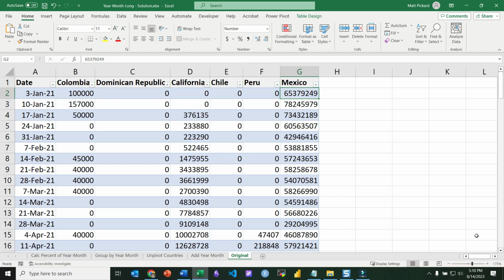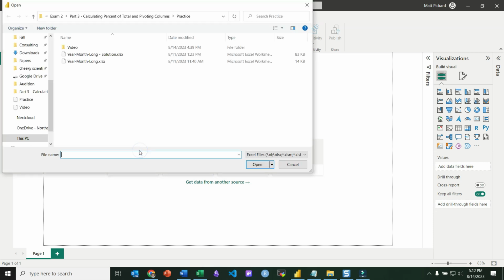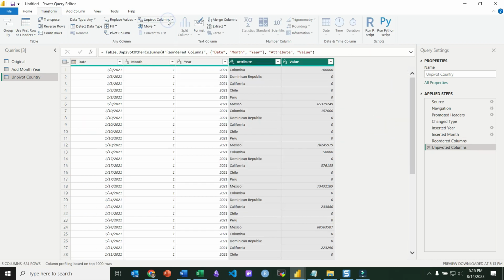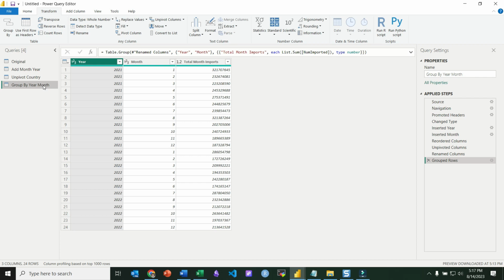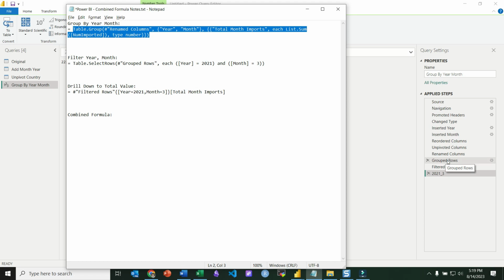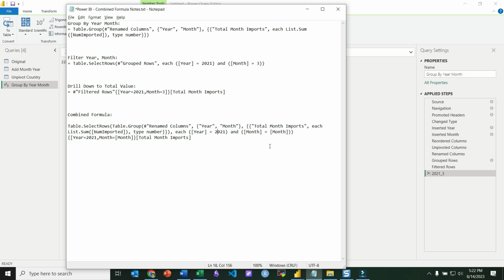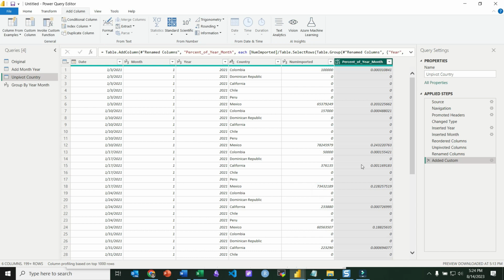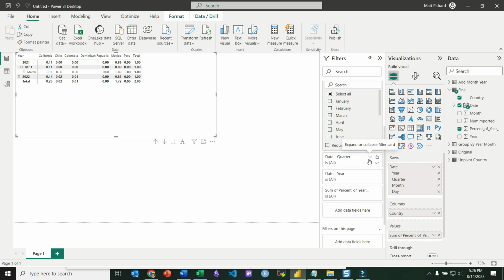Aggregating, Unpivoting, and Calculated Columns with PowerBI and Power Query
Data transformation is often a multi-step process. In this video, I'll show you how to create a calculated column that depends on values from two different levels of data aggregation. You will learn how to use Power Query inside Excel and employ its Group By, data extraction, and unpivot features.